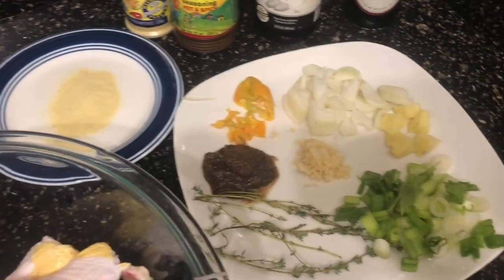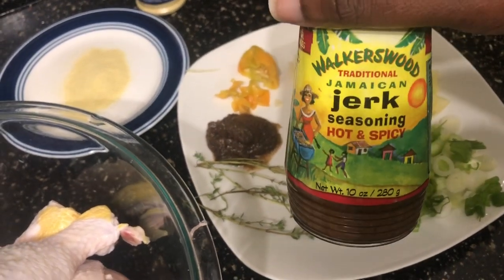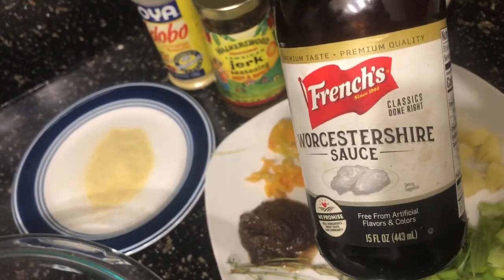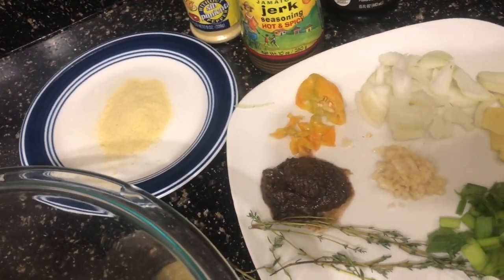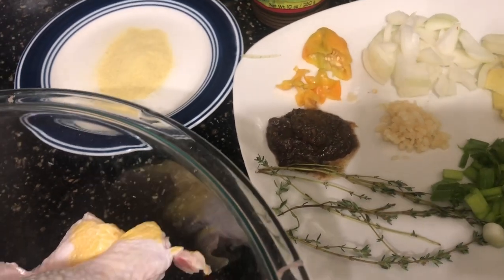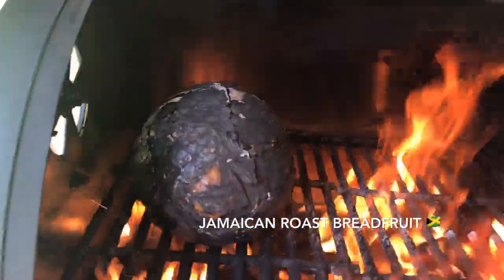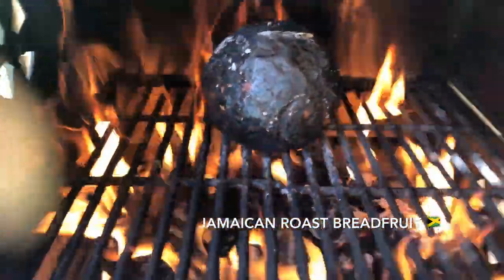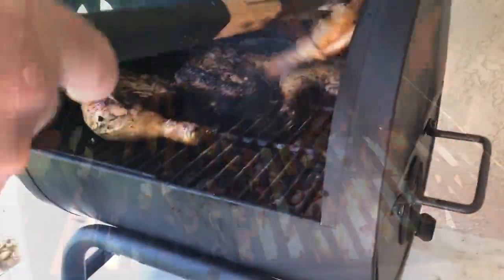Crystal teaches Bill How to Make Jamaican Jerk Chicken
In this video Crystal teaches bill how to make authentic Jerk chicken the way her grandparent taught her.

Crystal Grandma's Recipe:
Chicken Leg quarters
5 tablespoons Jerk Seasoning (hot or mild)
2 tablespoons pimento seed or (Use season with Pimento already in there)
2 tablespoons  Worcestershire Sauce or Jamaican Browning
2 scallion
Thyme
2 tablespoon Adobo all purpose seasoning (Blue Top)
1/2 chopped Ginger
1 small onion ( preferable white)
Salt optional (Adobo  already has salt)
1 Jamaican scotch bonnet pepper (optional)
2 teaspoon fresh garlic
Jamaican Red Stripe Beer(Optional)

Season overnight or let it marinate for at least 1 hour. Jerk or oven bake for 45 minutes or until finish.
Jerk season can be found in local Caribbean Store or Walmart in Spanish Isle. Try online if need be.